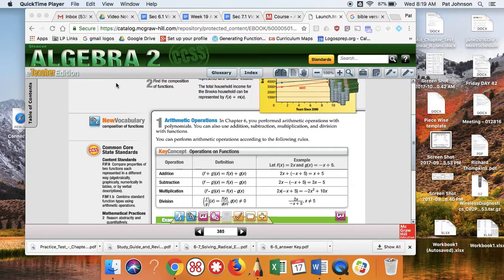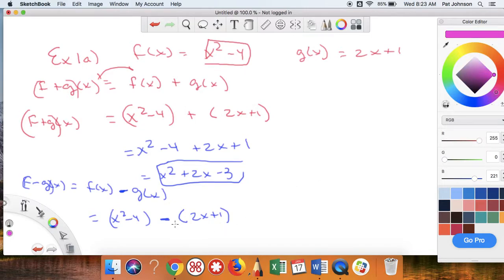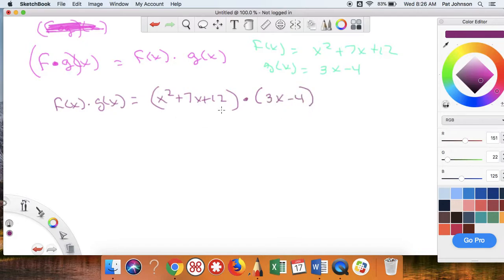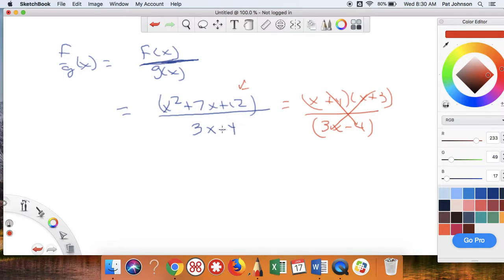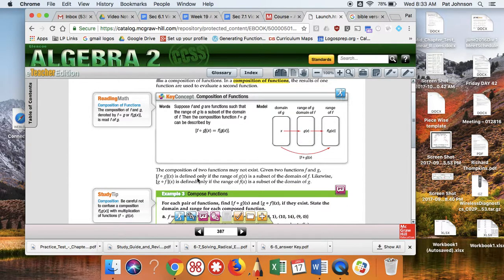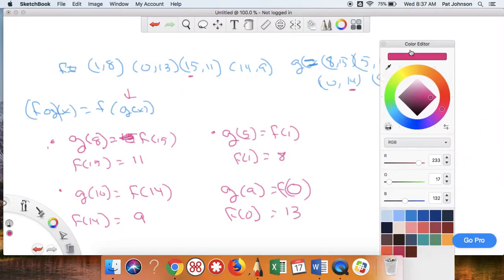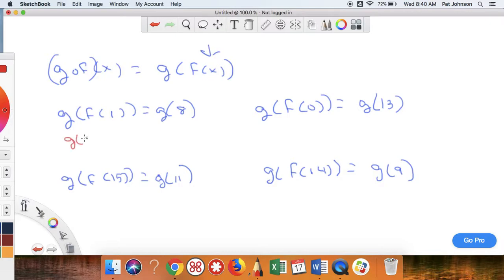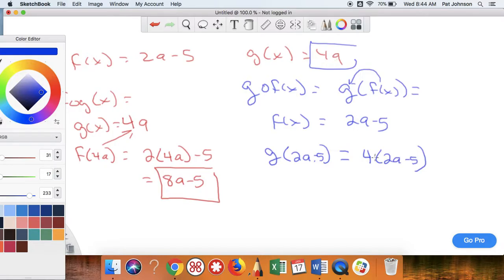Sec 6 1 Video